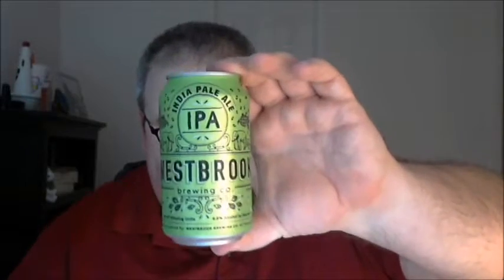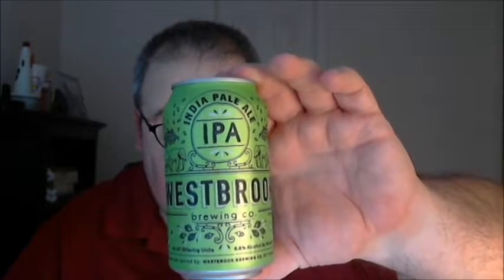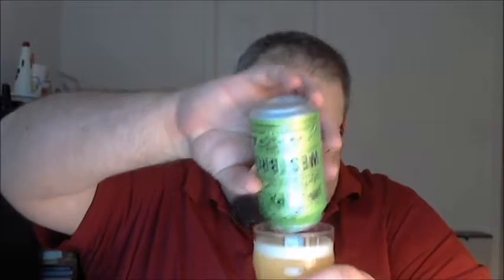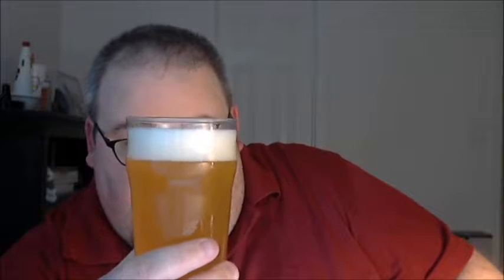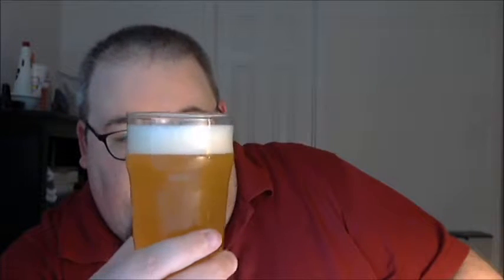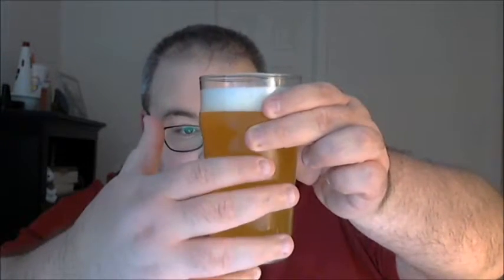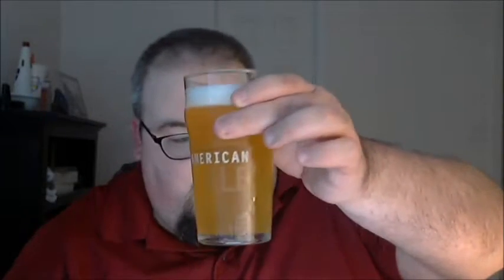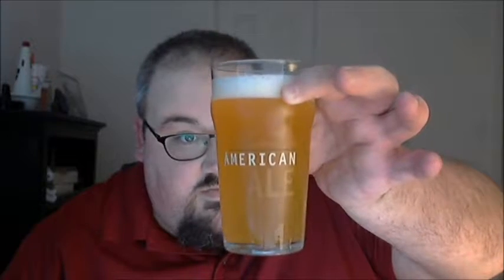PRB #85: Westbrook IPA (12/22/16)